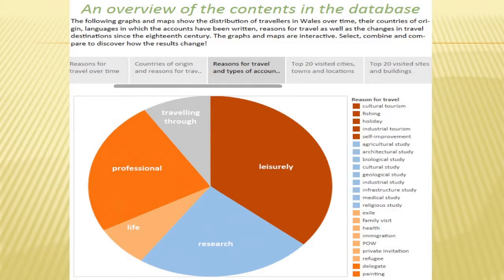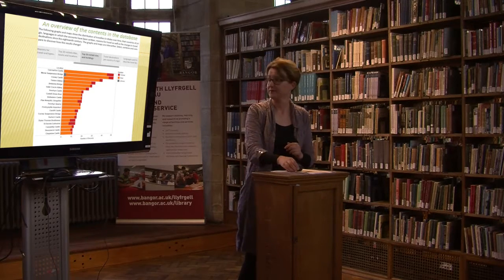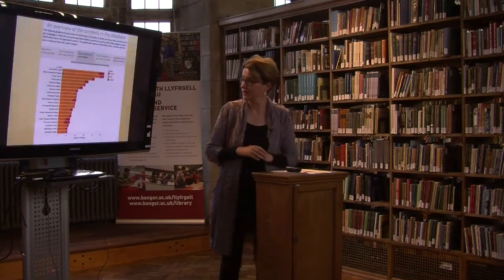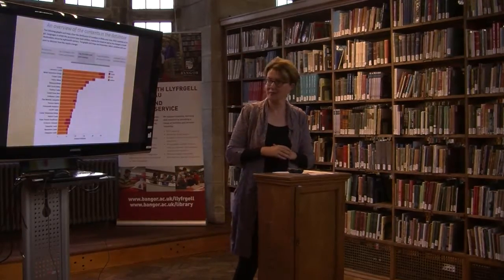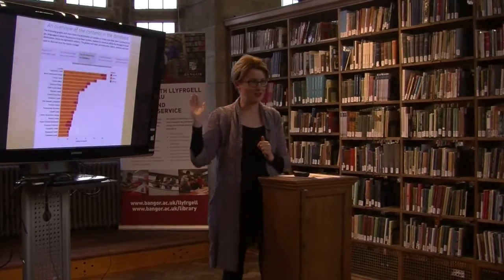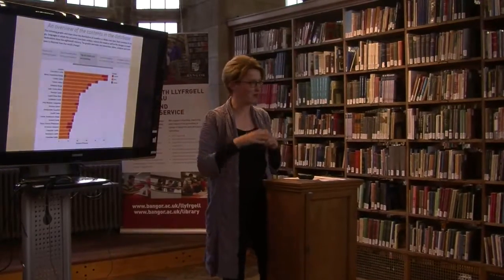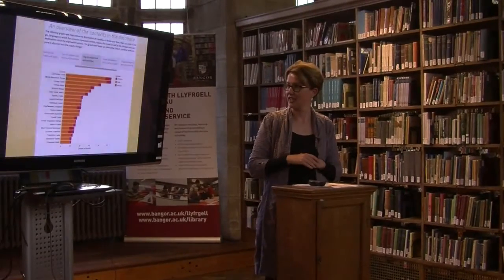The Shankland Lectures 2 European travellers to Wales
19 October. Professor Carol Tully, School of Modern Languages, ‘Postcards from North Wales, England. Nineteenth-century European Travellers and the Discovery of Wales.’